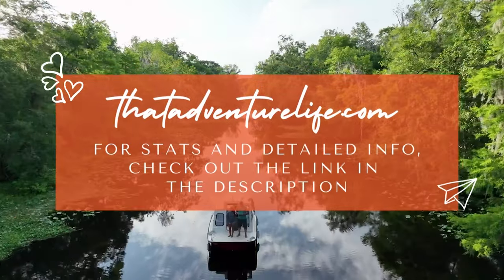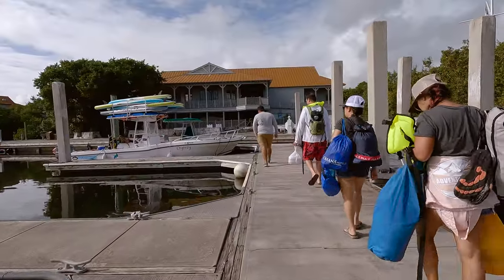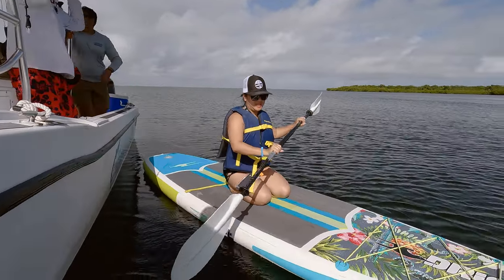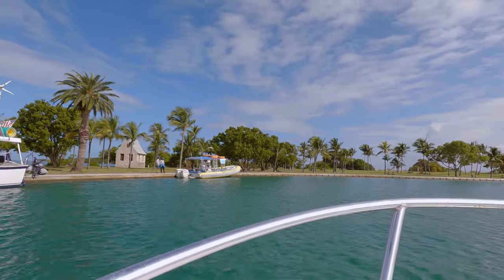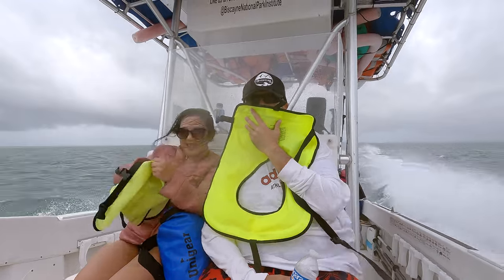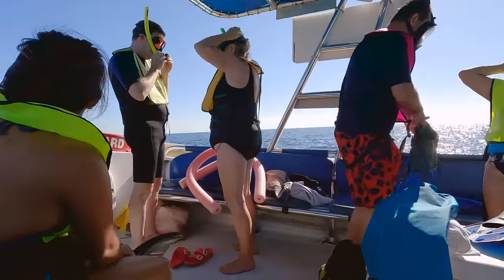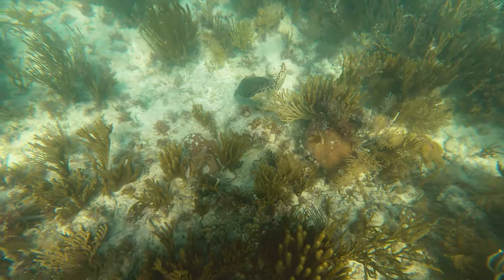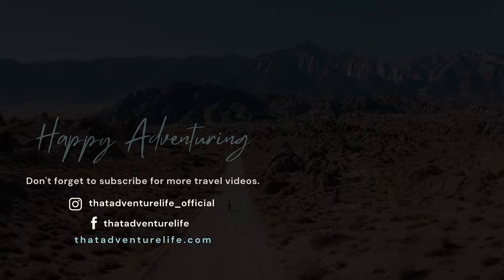95% of This National Park is Under Water! How to Explore Biscayne National Park | Miami, FL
Biscayne National Park is a unique yet underrated national park in Miami, Florida. This is because 95% of the park is underwater and is only accessible by boat. Biscayne National Park is located only 20 miles south of Miami. It protects the northernmost portion of the third-largest coral reef in the world. There are also many shipwrecks buried underneath the clear teal water, a testament to the 10,000 years of human history. Due to the interesting shipwrecks and the abundance of marine life, Biscayne National Park is a haven for divers and snorkelers. It is also an awesome place to explore by boat or kayak. Since we wanted to snorkel, paddleboard, and see this largest marine national park as much as we can, the best way is to go with the combination tour with Biscayne National Park Institute. It was definitely a memorable experience!